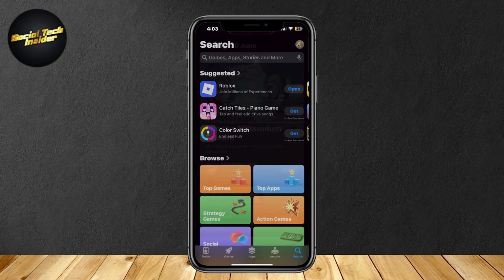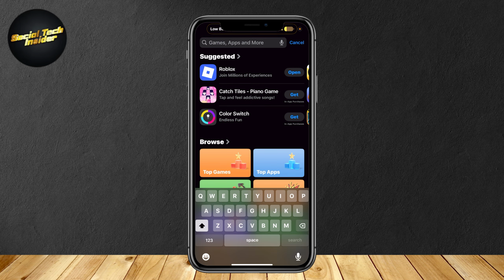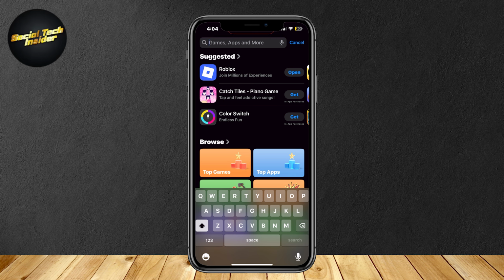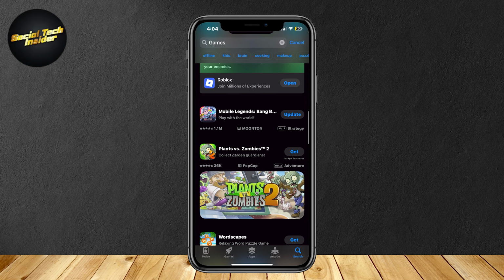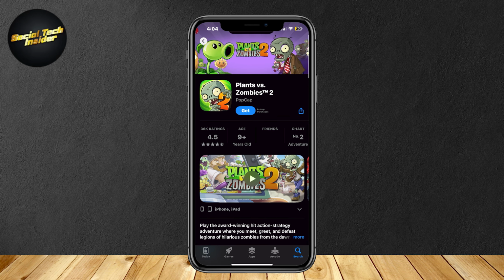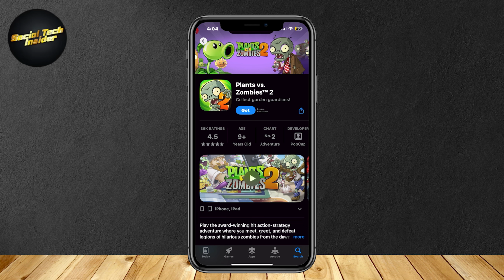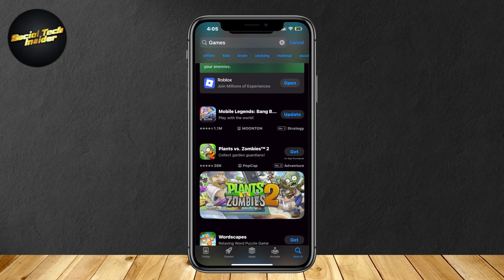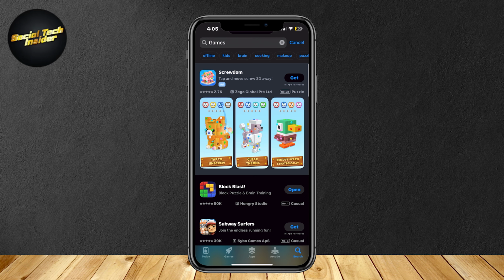Download FREE iPhone App Without Payment Method (No Card Needed) | Social Tech Insider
Want to download free apps on your iPhone without entering payment details? This video shows you how to set up your Apple ID so you can get apps without needing a credit card.

Whether you're setting up a new device, managing multiple accounts, or simply want a smoother app installation experience, this tutorial provides practical solutions to bypass the payment method prompt for free downloads.

Learn how to adjust your device settings to enable payment-free installations, making it easier and faster to get the apps you want.

Say goodbye to constant payment method requests and enjoy a more streamlined app downloading process.